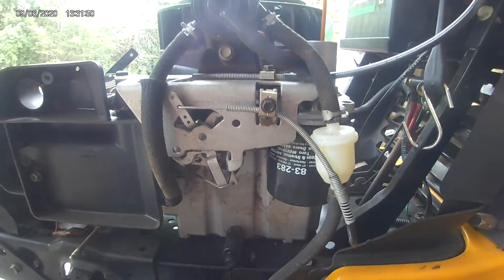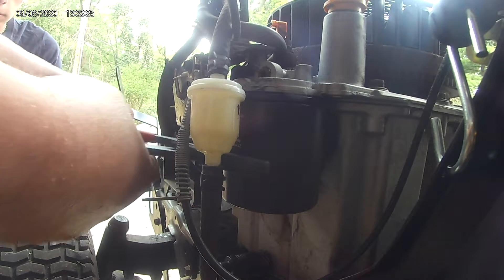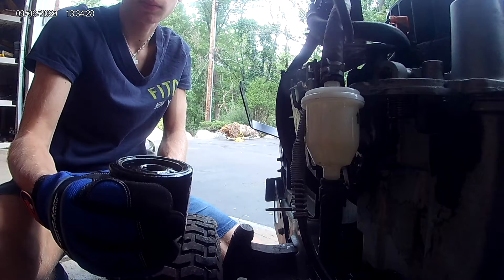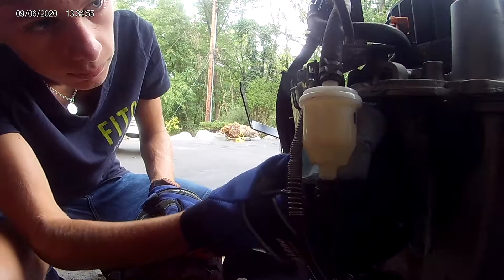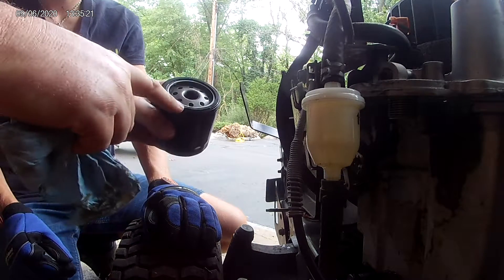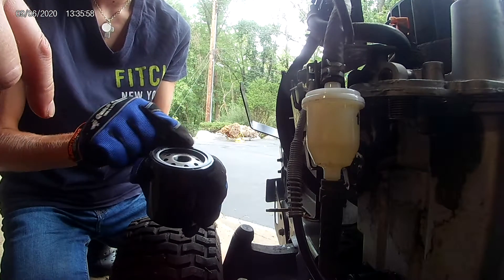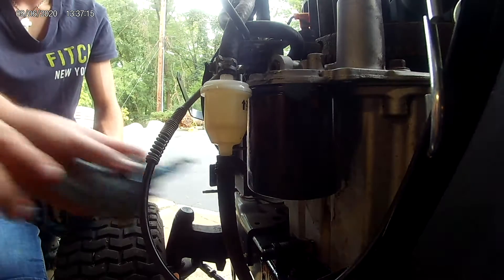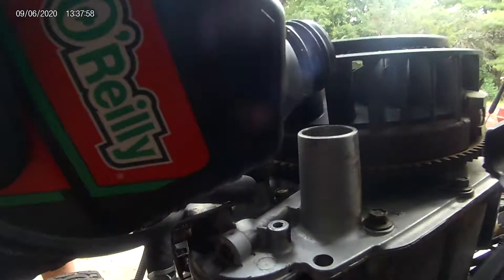Farm Mechanics 4A Oil Change Part 2